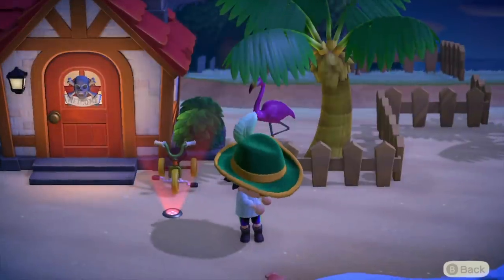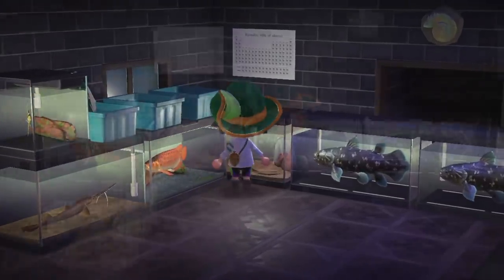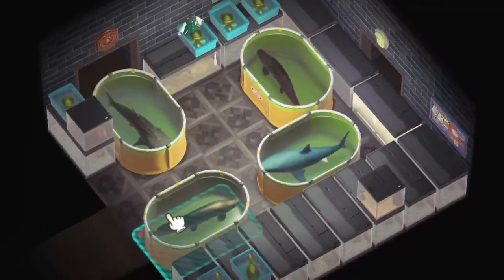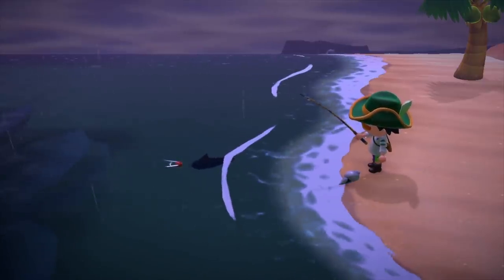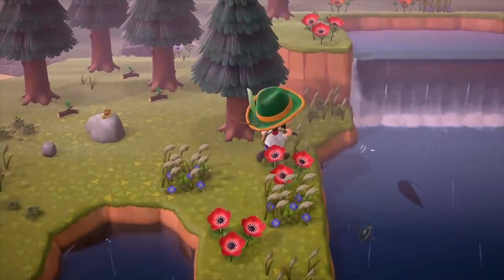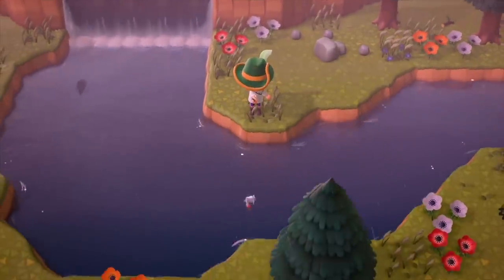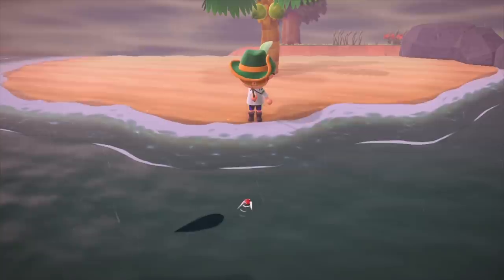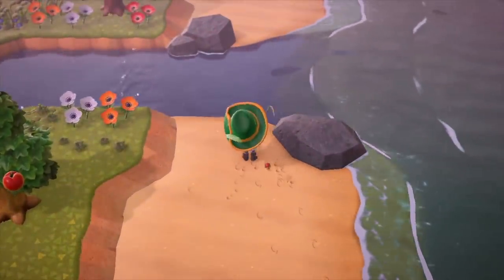Animal Crossing New Horizons: How to Catch Rare Fish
Hope it's helpful. Thanks!